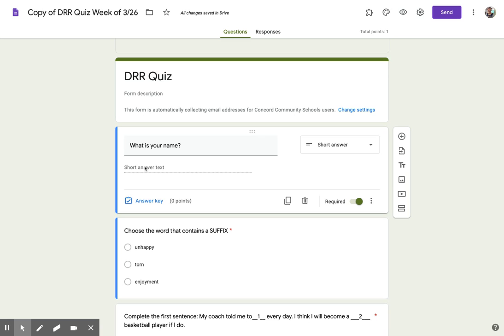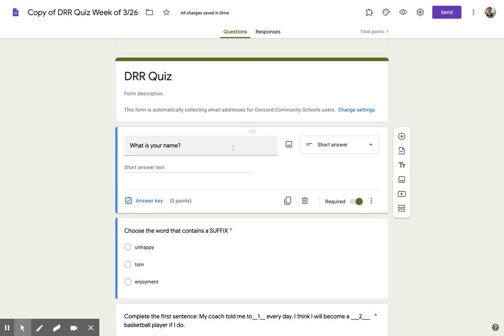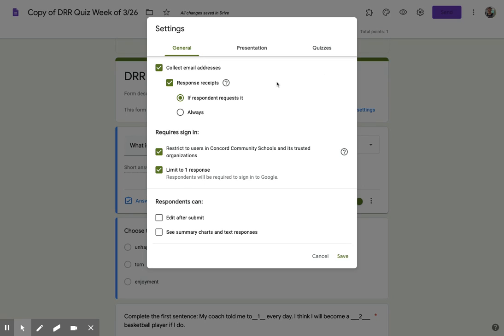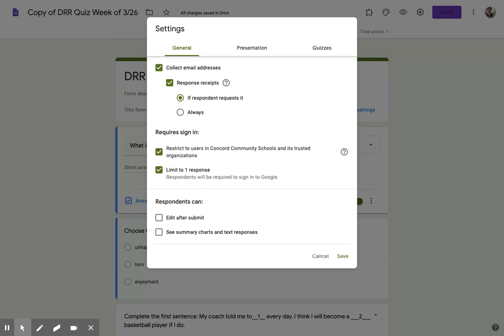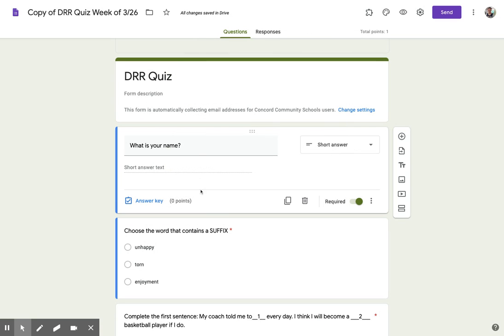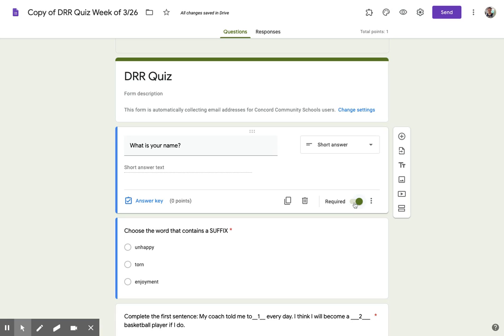Student Names in Google Forms